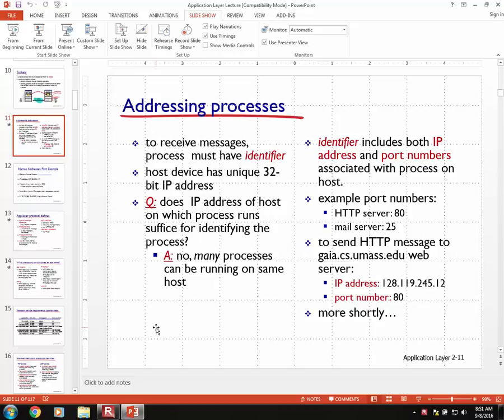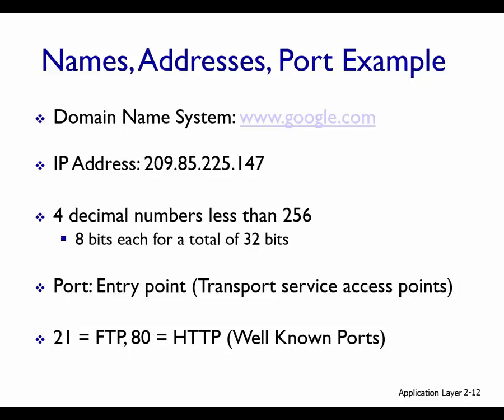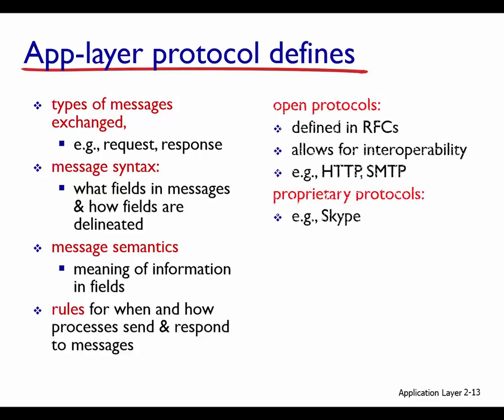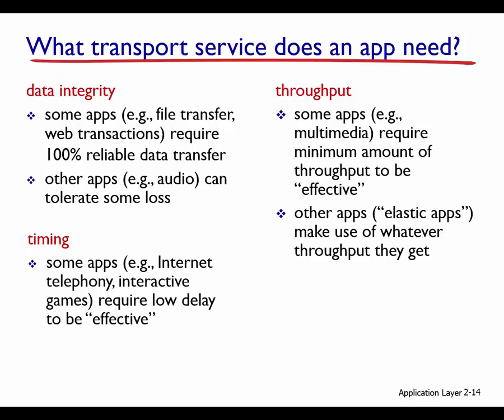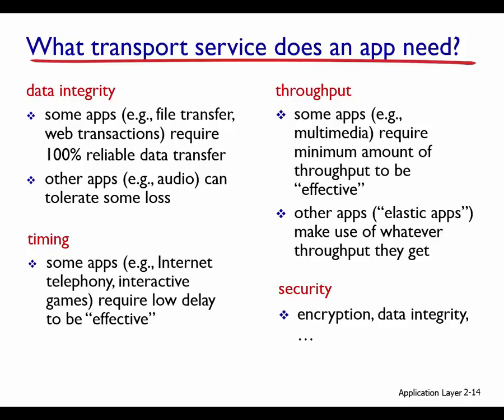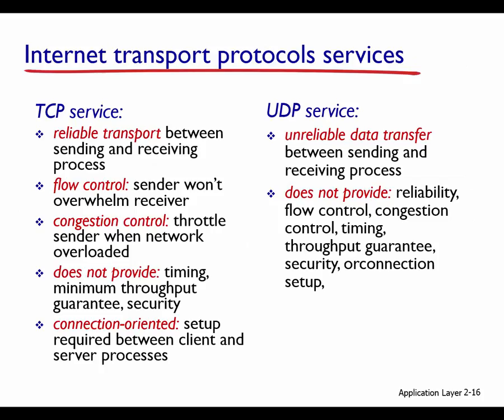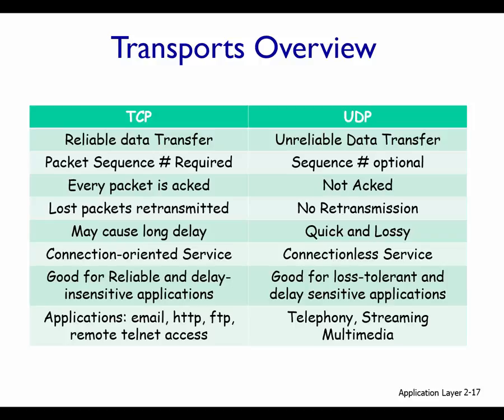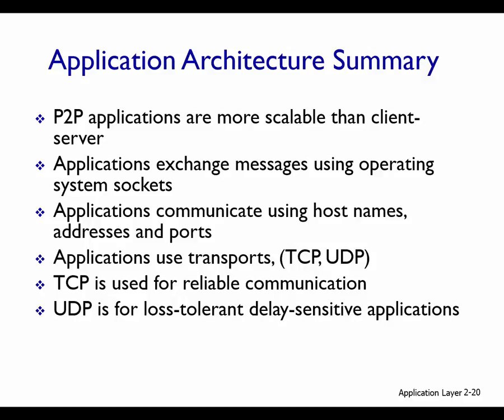Application Layer Lecture 2